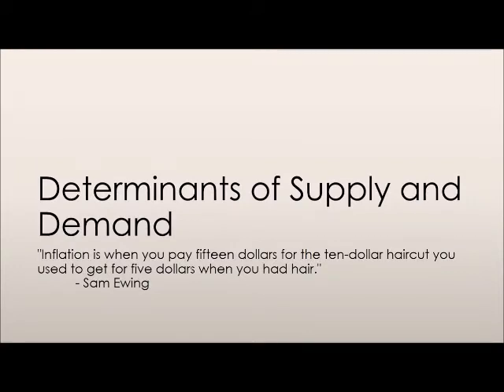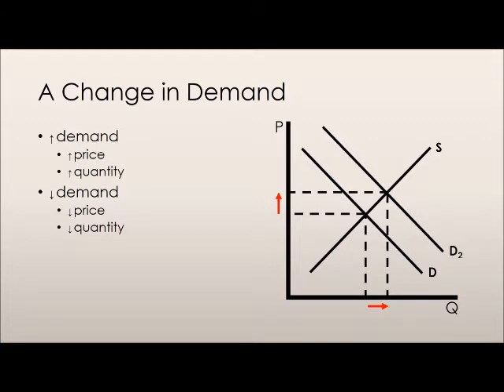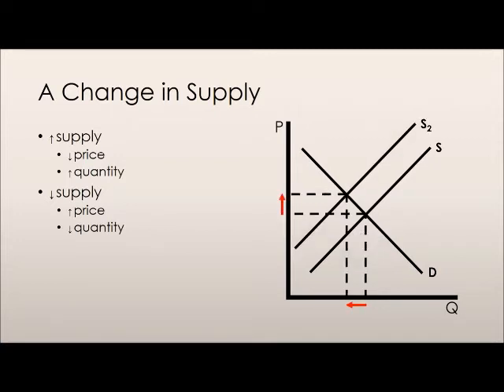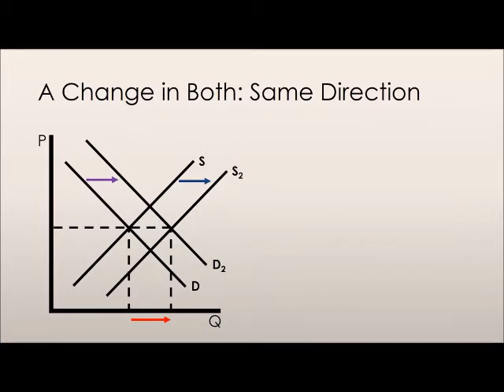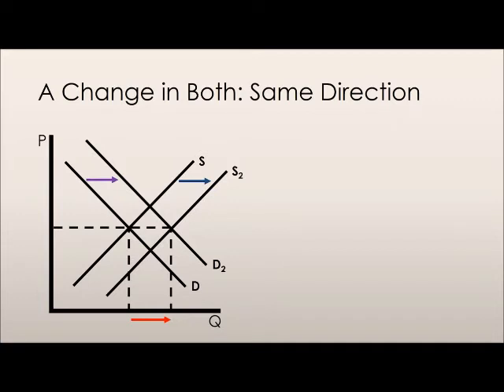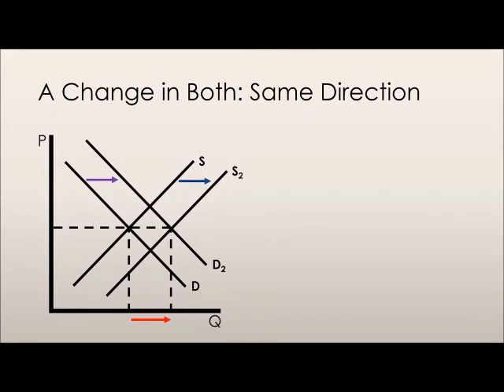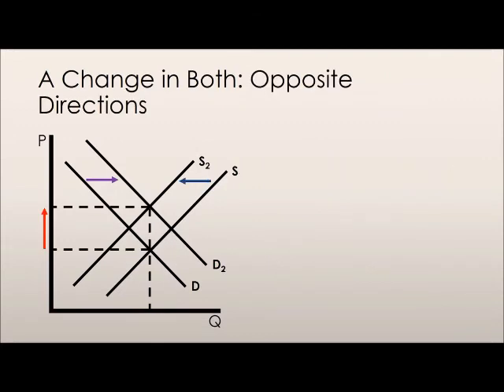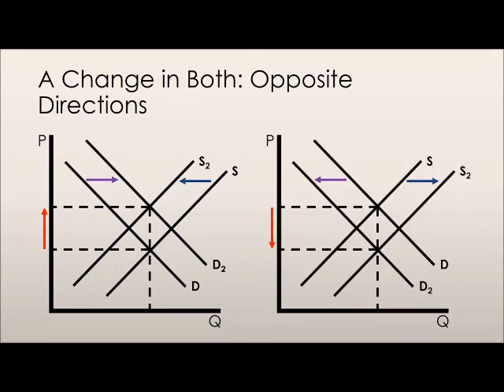3 1 Determinants of Supply and Demand